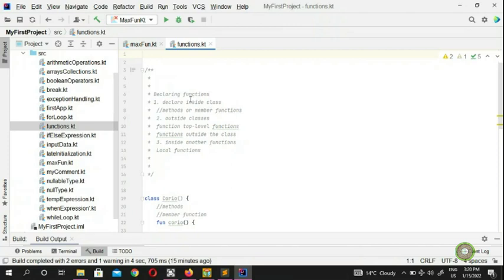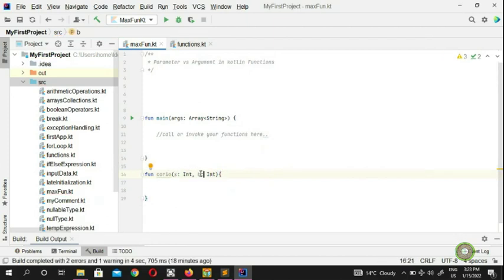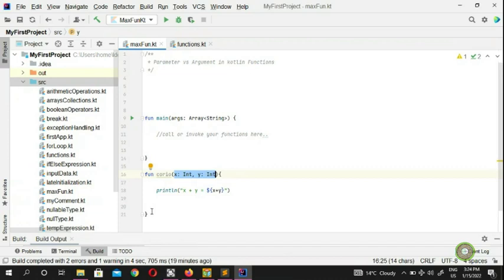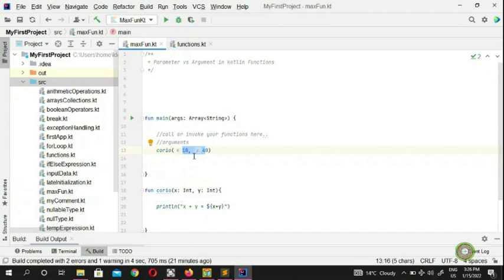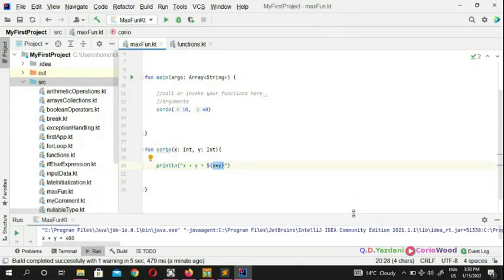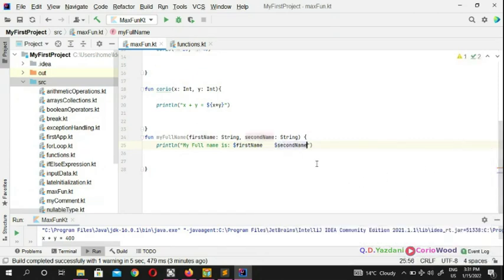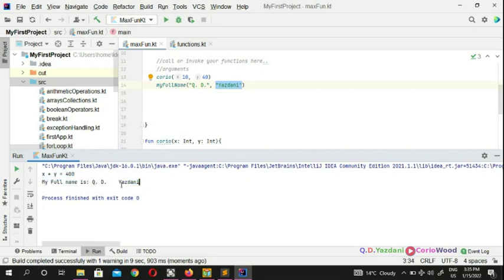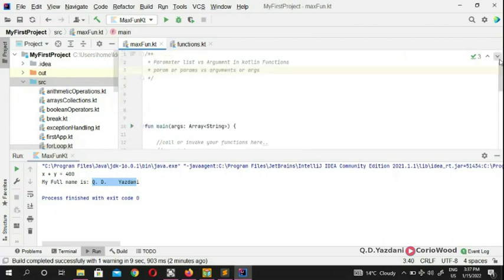Kotlin Function Parameter VS Arguments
learn Kotlin - function parameter vs arguments